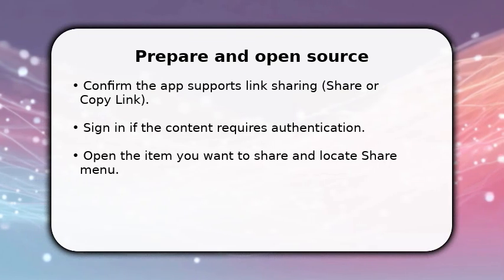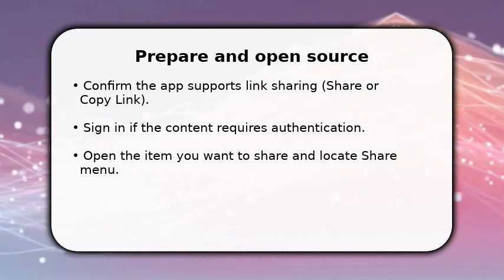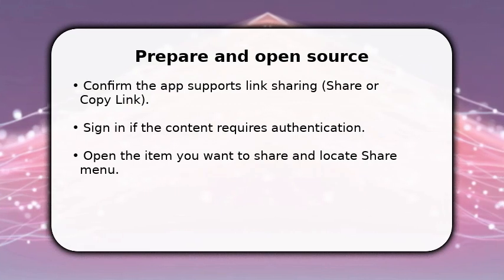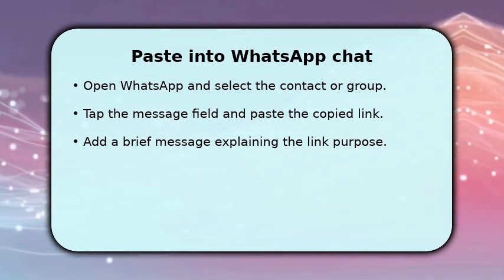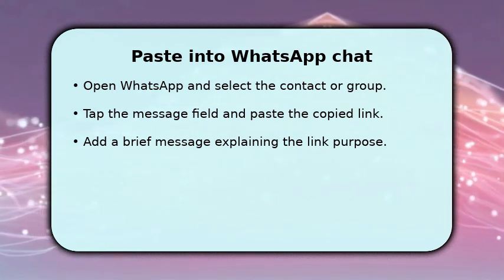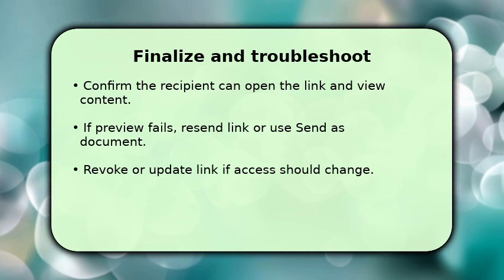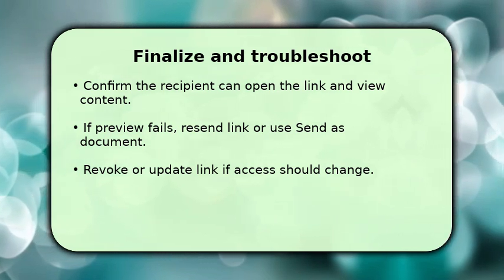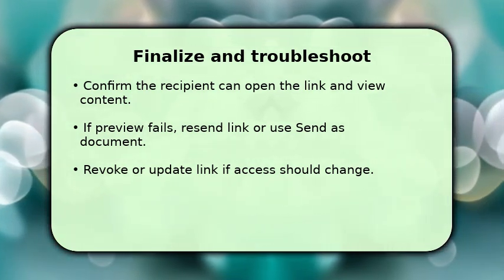How to Link Go Share in Whatsapp - Step by Step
How to Link Go Share in Whatsapp - Step by Step | 🔒 Surfshark VPN Deal — Stay private and secure. $1.99/mo + 3 Months Free ▸

Learn the easy steps to link your Google Sheets account in WhatsApp with our comprehensive guide. Enhance collaboration and stay organized by sharing spreadsheets directly through messaging.